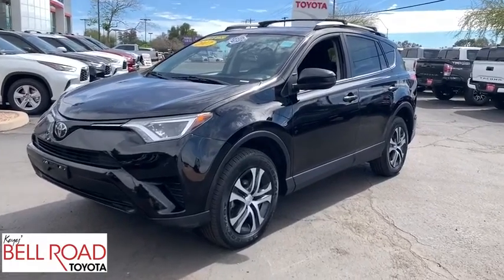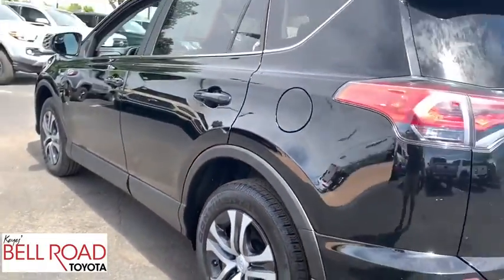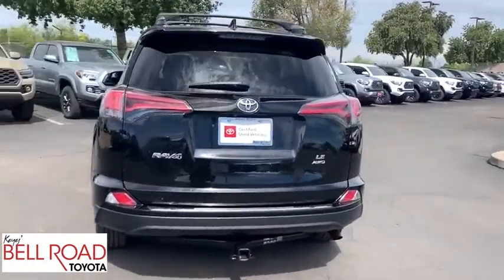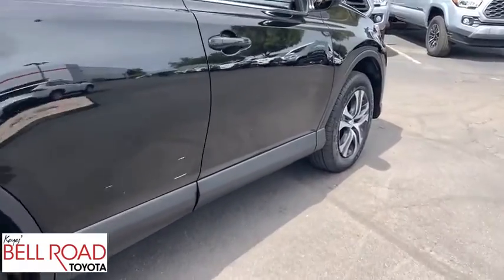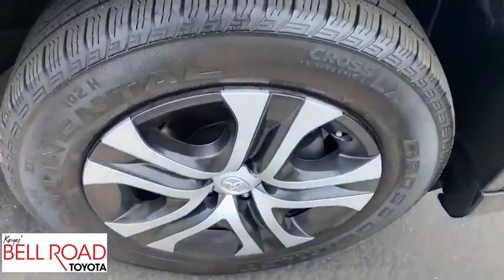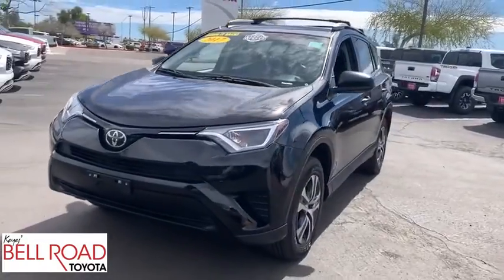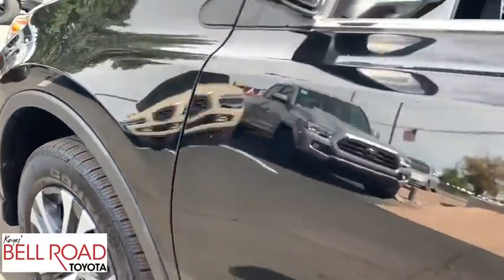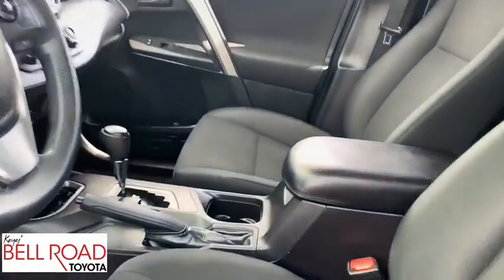2017 Toyota RAV4 Phoenix, Glendale, Peoria, Sun City, Surprise, AZ 301147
Black Currant Metallic Used 2017 Toyota RAV4 available in Phoenix, Arizona at Bell Road Toyota. Servicing the Glendale, Peoria, Sun City, and Surprise, AZ area.

Certified. Black 2017 Toyota RAV4 LE AWD 6-Speed Automatic 2.5L 4-Cylinder DOHC Dual VVT-i ONE OWNER, **TOYOTA CERTIFIED**, No Payments for 90 Days, AWD, Black w/Fabric Seat Trim, ABS brakes, Active Cruise Control, Electronic Stability Control, Illuminated entry, Low tire pressure warning, Radio: Entune Display Audio, Remote keyless entry, Traction control.Recent Arrival! Odometer is 1844 miles below market average! 22/29 City/Highway MPGToyota Certified Used Vehicles Details:* 160 Point Inspection* Warranty Deductible: $50* Roadside Assistance* Limited Comprehensive Warranty: 12 Month/12,000 Mile (whichever comes first) from certified purchase date. Roadside Assistance for 1 Year* Vehicle History* Powertrain Limited Warranty: 84 Month/100,000 Mile (whichever comes first) from TCUV purchase date* Transferable WarrantyAwards:* 2017 IIHS Top Safety Pick+ * 2017 KBB.com 10 Best SUVs Under $25,000 * 2017 KBB.com 10 Most Awarded Brands * 2017 KBB.com Best Resale Value AwardsReviews:* Generous cargo space; corners with confidence while remaining comfortable; advanced safety features are now standard on all models; feature-rich and easy-to-use infotainment systems. Source: Edmunds